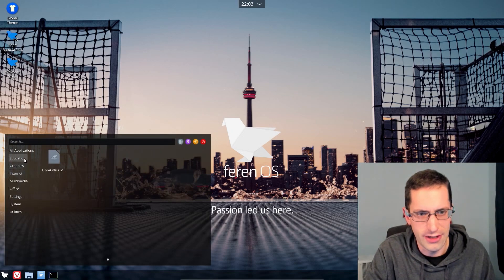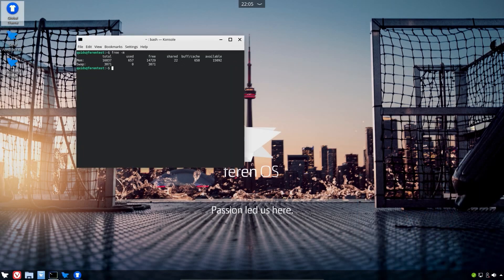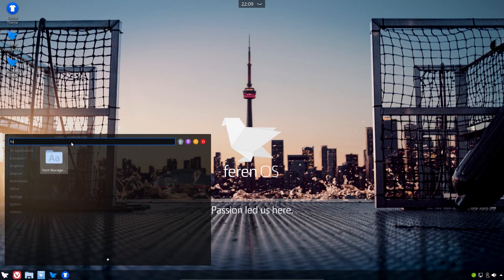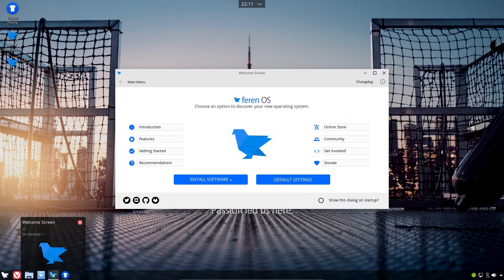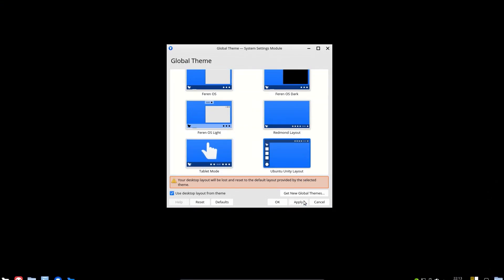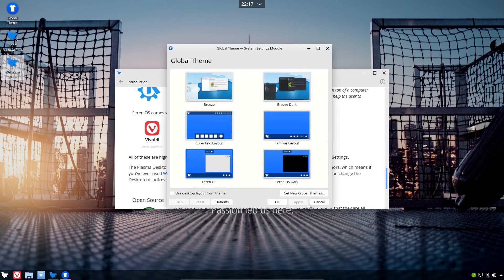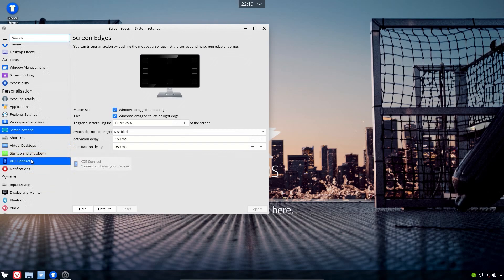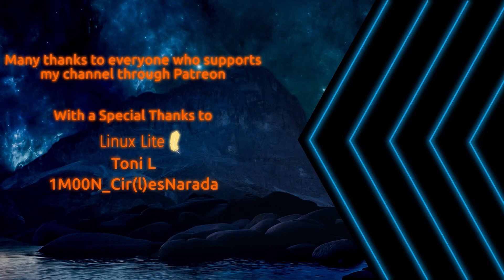Feren OS 2019.12 - Great for new users to Linux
Feren OS is based on Linux Mint (correction Ubuntu 18.04) and now uses the KDE Plasma Desktop. Its an excellent Linux distribution for new users thanks to the Welcome Screen, look switcher, and customisations they’ve made to the Plasma desktop.
This review is of Dec 2019 release, codenamed Yttrium.